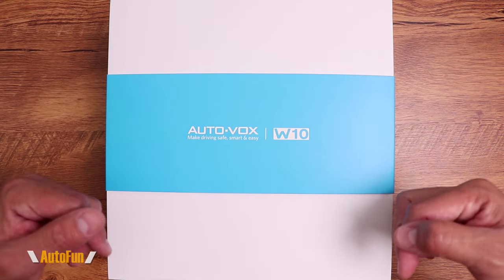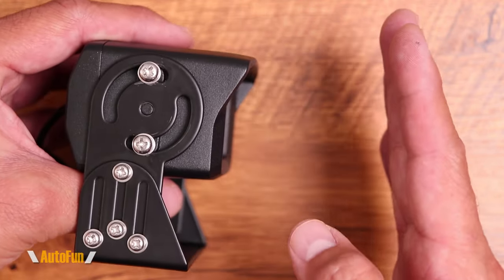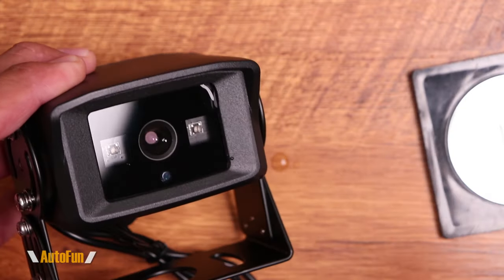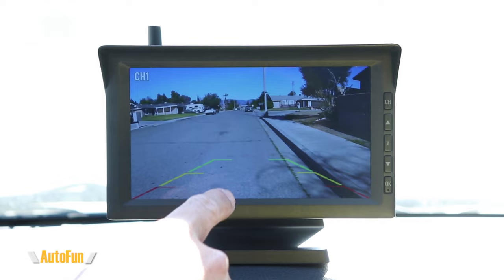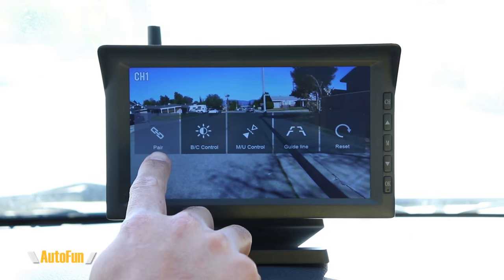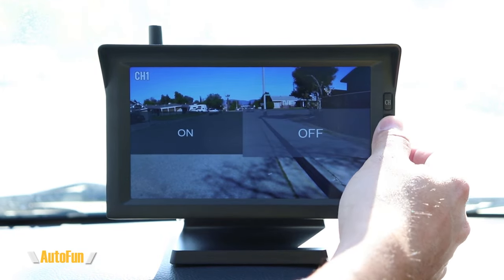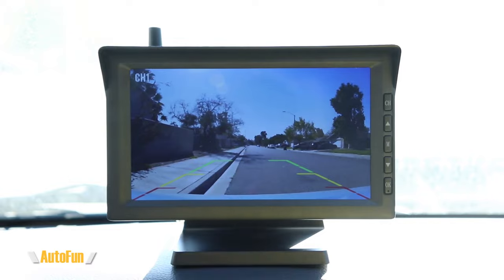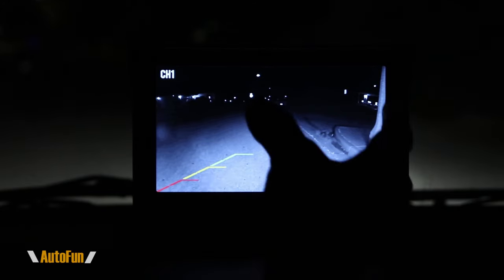Auto-Vox W10 DUAL CHANNEL Backup Camera Review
The W10 HD Wireless Backup System supports Parking Assist & Night Vision.
Link to back up camera below:
Backup Camera Hardwired
Backup Camera Rechargeable
Backup Camera Rechargeable & Solar Panel

Chapters:
0:00 Intro & Unboxing
2:55 Hydrophobic Test
4:01 Accessories
5:30 Main Features
6:59 Settings Menu
8:50 Signal Range Test
11:20 Night Vision Test
12:17 Final Thoughts